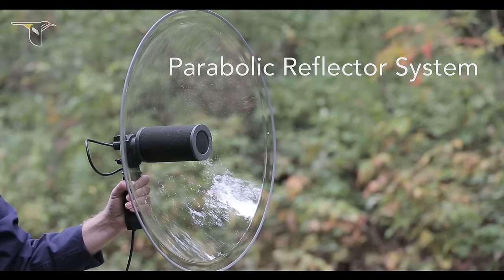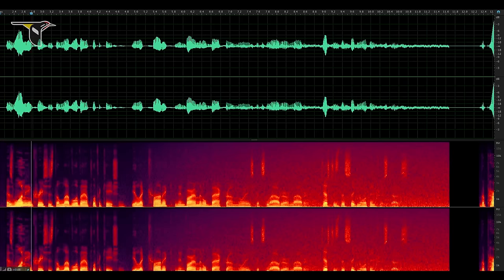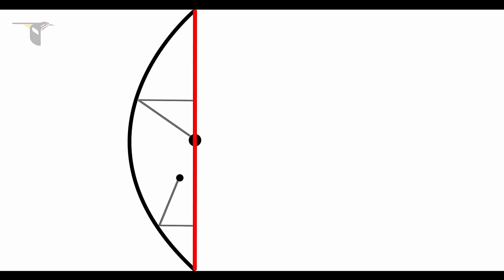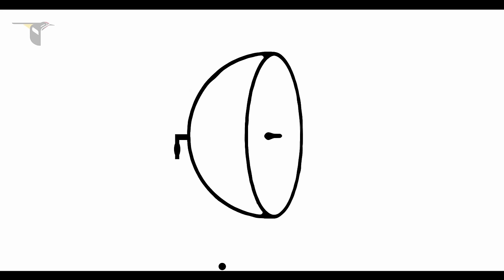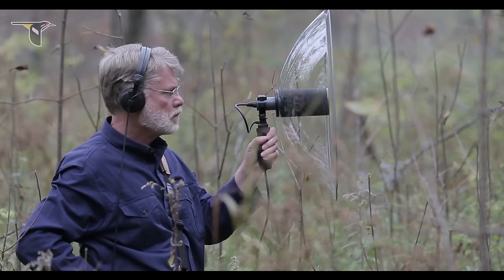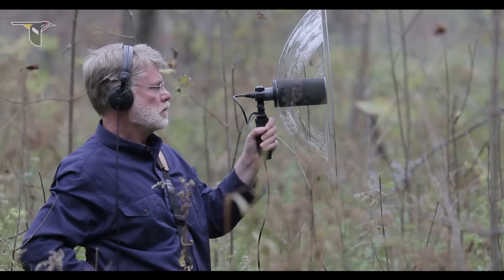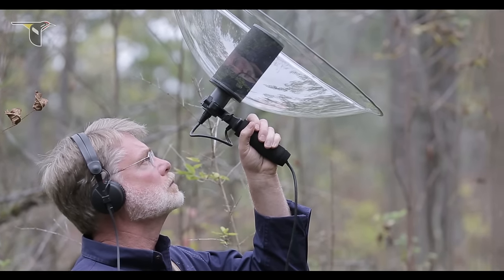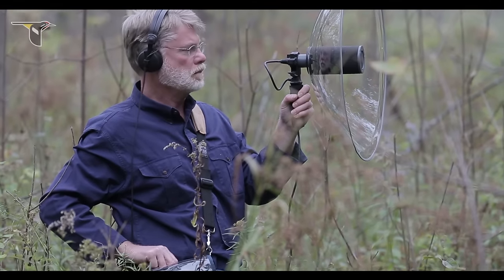How To Record Audio - Parabola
Recording the natural sounds around you is a great way to learn more about birds and help scientists study the natural world.

The directionality and amplification of a parabolic microphone system will help you obtain a good quality recording in challenging sound environments. Find out more about how to use a parabolic microphone system in this video.

Want to record but don't have the full setup? Check out our tips on how to make recordings with just a smartphone

The Cornell Lab’s Macaulay Library has the largest collection of animal sound recordings in the world, and provides training, equipment, and technical resources.

Curator - Greg Budney
Film by Chris Foito